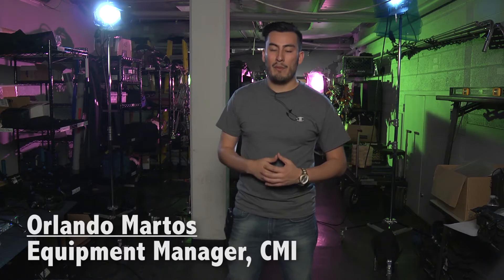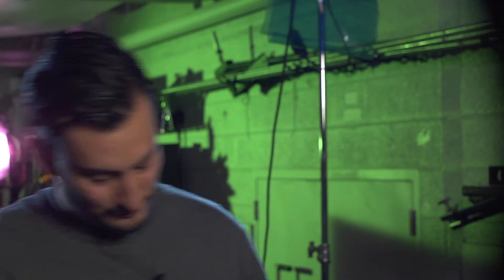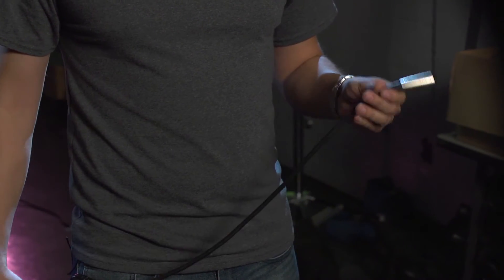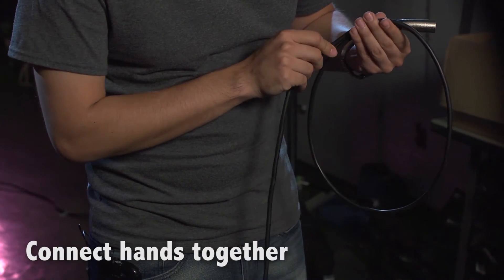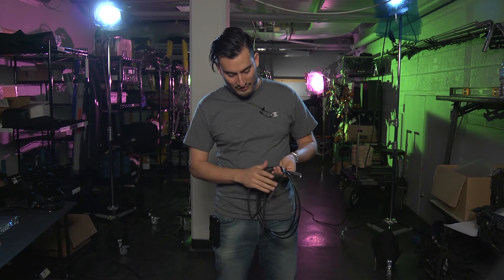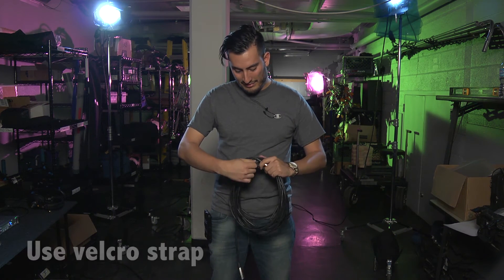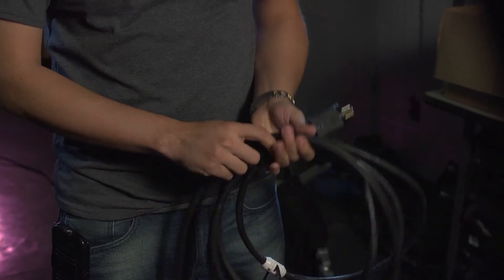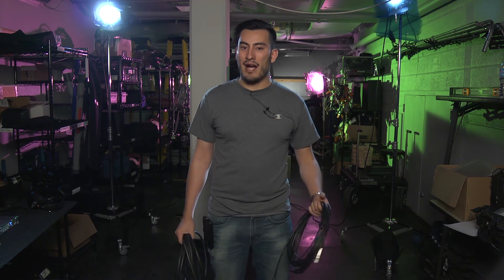CMI Training | Cable Wrapping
How to properly wrap electrical and audio/video cables in the CMI equipment room of NMSU.